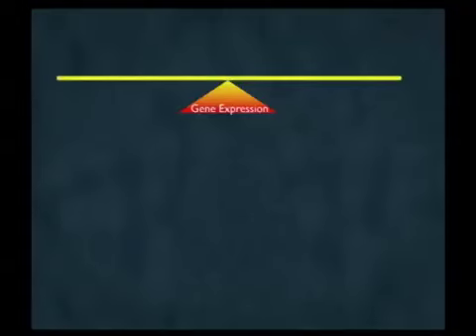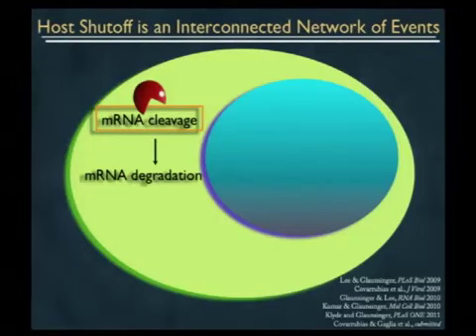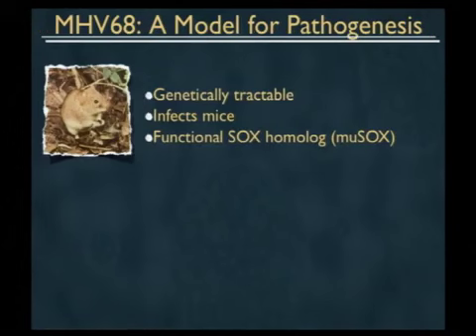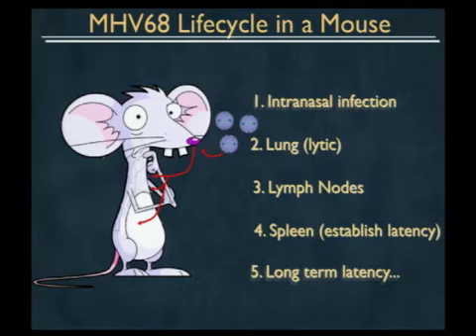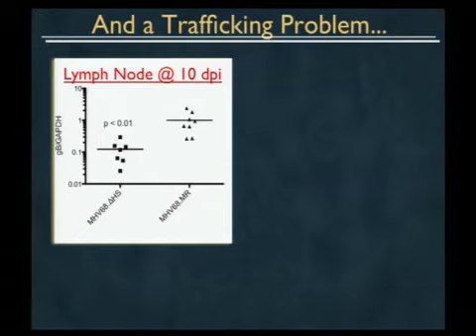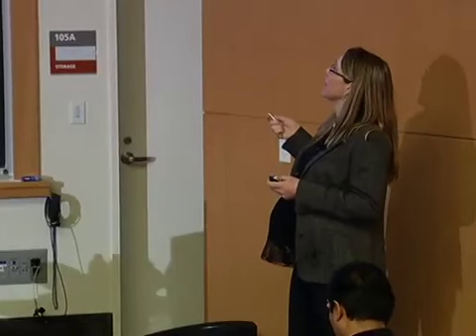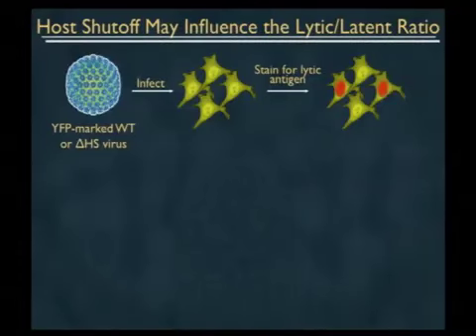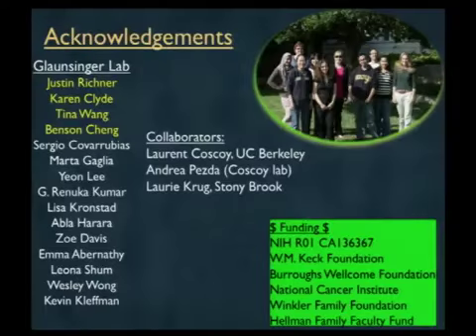Scientist Stories: Britt Glaunsinger, How Viruses Reshape the Gene Expression Mammalian Cells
Britt Glaunsinger studies how viruses reshape the gene expression environment of mammalian cells. This involves viral repurposing and altering of cellular gene regulation machinery to promote virus replication, as well as cellular responses to viral invasion. Glaunsinger and her team primarily study these events using herpesviruses such as Kaposi’s sarcoma-associated herpesvirus – a major cause of AIDS-associated cancers. Their research is revealing how virus-host interactions can have unexpected consequences for gene expression, providing insight into both virus and host biology.